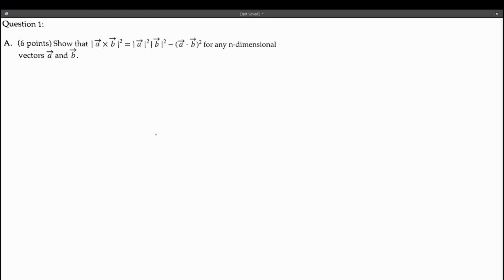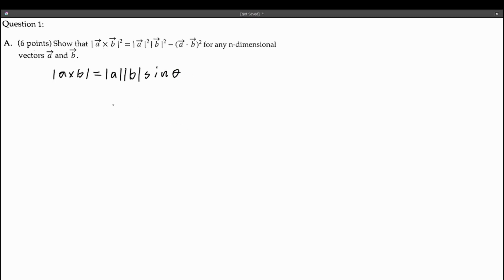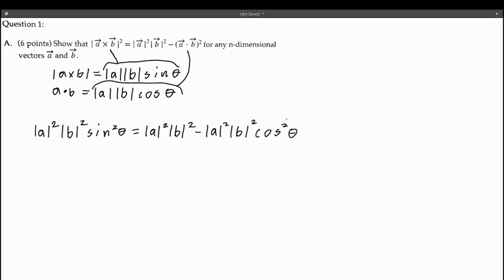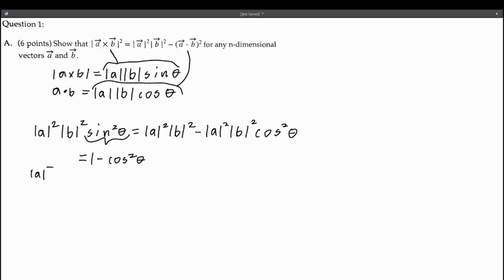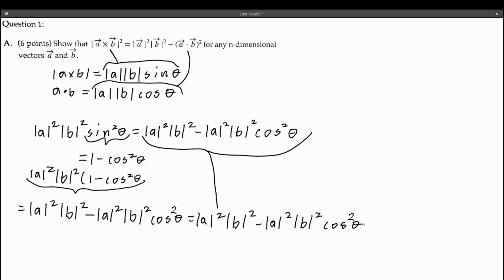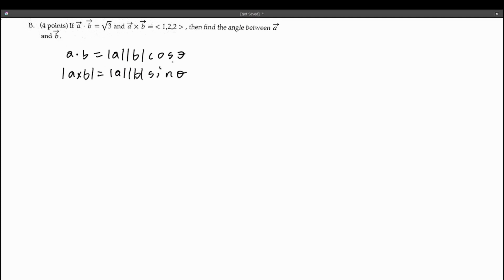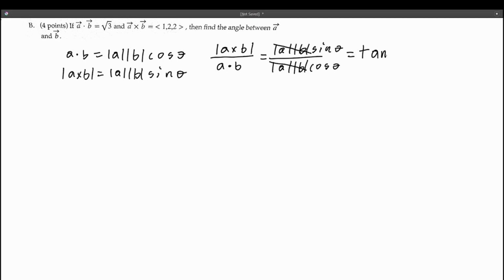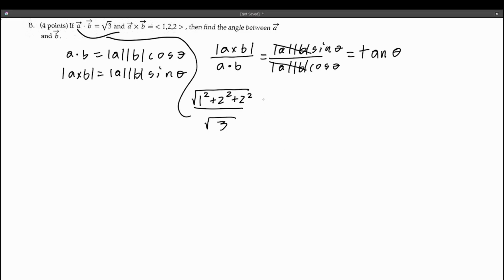Professor Malachi EP. 1 - Prove |a x b|^2 =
Part of an extra credit assignment for Calc. I tried my best and I'm required to make it public, please don't mock me. Oh yeah also I'm aware I didn't write the variables in proper vector notation with an arrow above them; I realized that too late but it shouldn't cause any confusion.